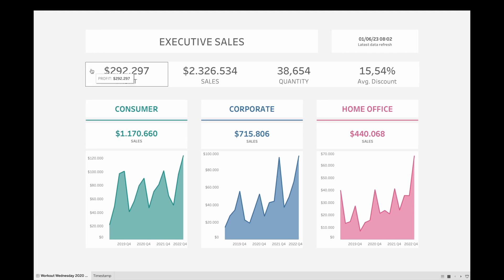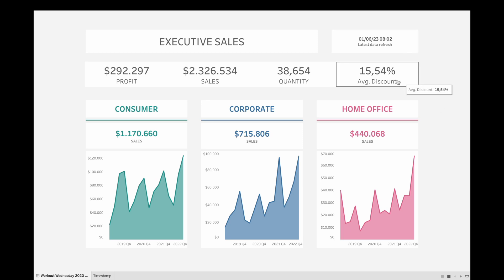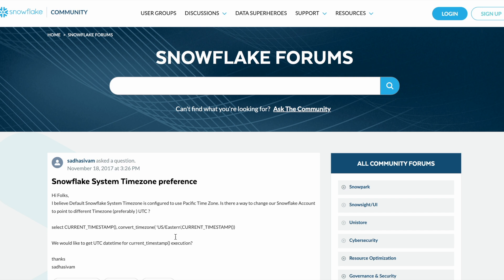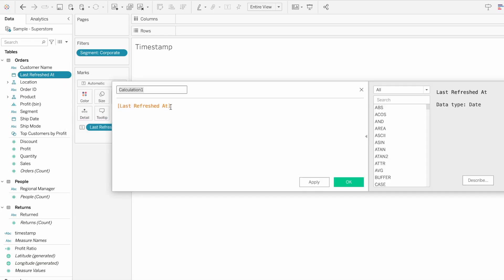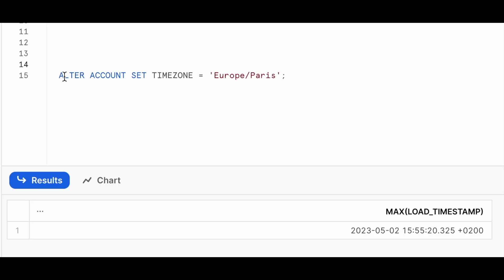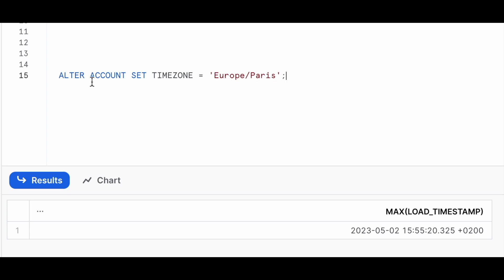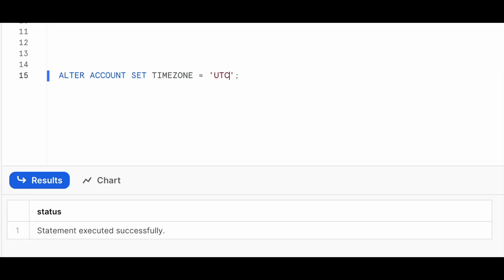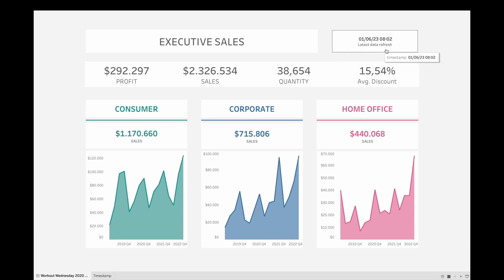Change "Last Updated At" Timezone in your Dashboard (Snowflake + Tableau or other BI tool)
Here's another quick tip from working with Tableau + Snowflake!
Change the timezone of your Snowflake account rather than changing the timezone of fields in each dashboard in your organization.

Timestamps
0:00 Why Add Last Updated At to your Dashboard
0:41 Change Default Timezone of your Snowflake Account